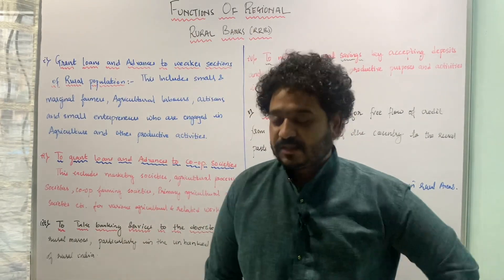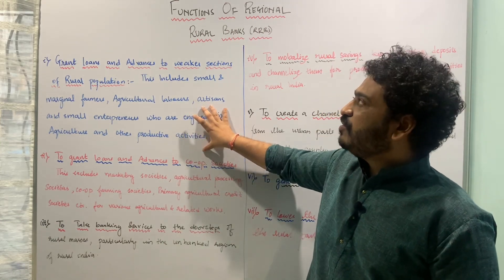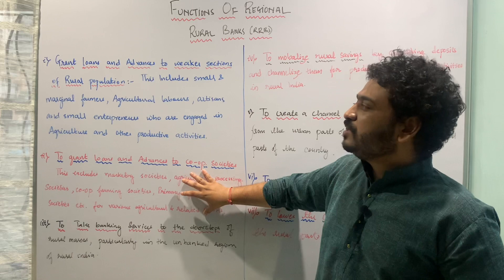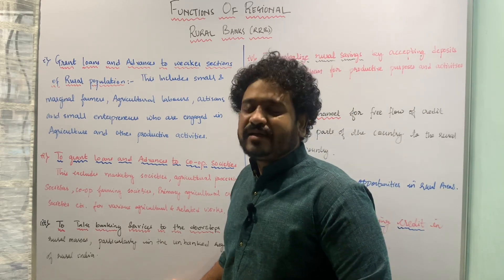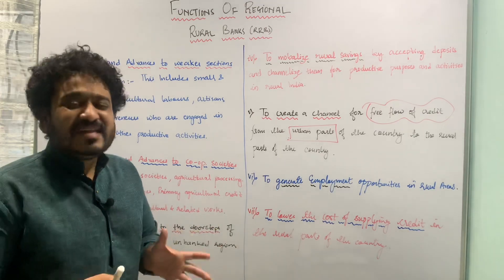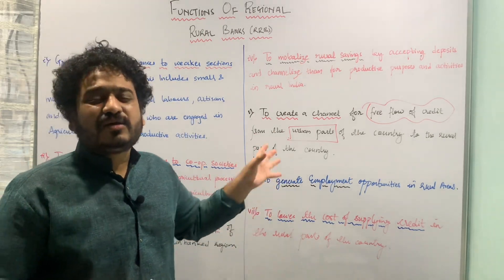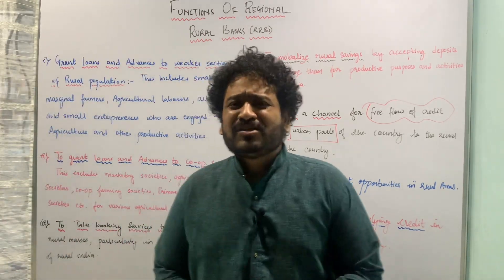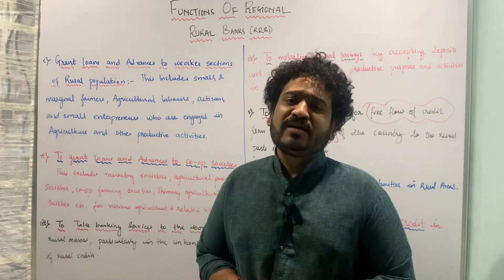Functions of Regional Rural Banks I RRBs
Learn Economics Easily! In this lecture you will understand the concept of Regional Rural Banks in the Indian context.
The functions of Regional Rural Banks are listed below

1. Grant loans and Advances to weaker sections of the rural population

2. To Grant loans and Advances to Co-operative Societies

3. To take Banking Services to the Doorsteps of Rural Masses

4. To Mobilise Rural Savings

5. To Create a Channel for free flow of Credit from Urban to Rural Areas

6. To Generate Employment opportunities

7. To lower the cost of Supplying Credit

1. Macroeconomics
2. International Economics
3. Economics of Growth and Development
4. Indian Constitution
5. Physical Geography
6. Environmental Sciences
7. Behavioural Economics